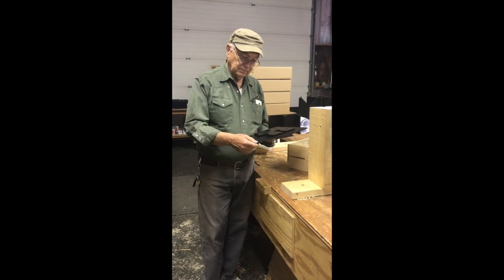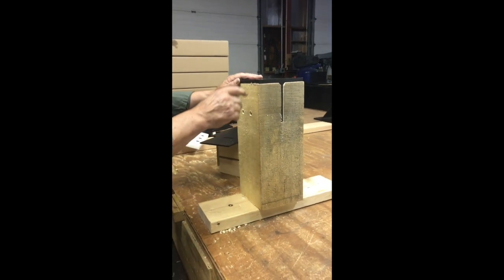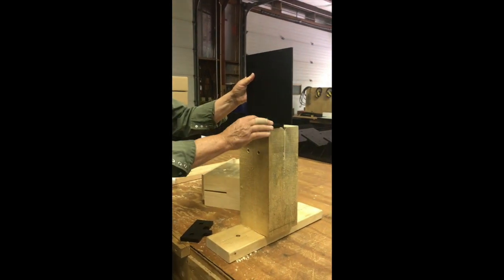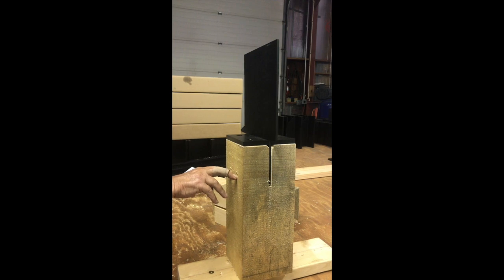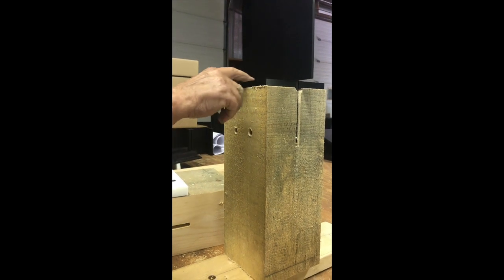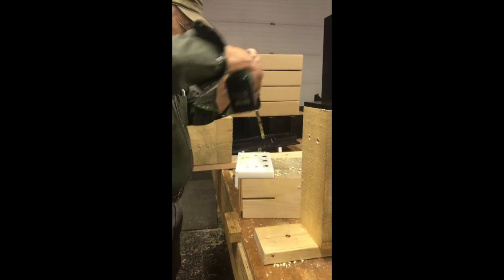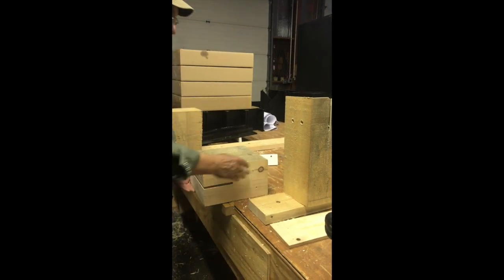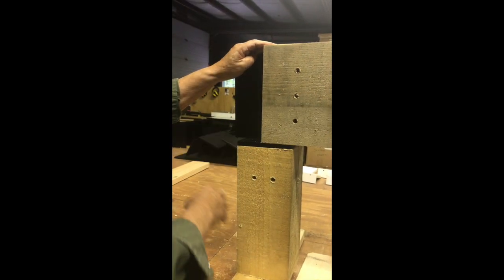CONNEXT 3-Way Connector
Connext Post & Beam | Post & Beam Alternative | 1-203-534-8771

Using a Connext 3-Way Connector for tying two horizontal beams together over a vertical post is an easy and practical solution when you are post and beam framing. T-REX patented aluminum connectors offer you a Post & Beam alternative.